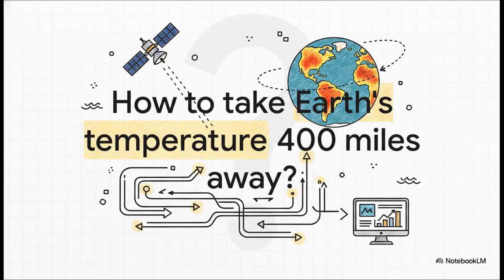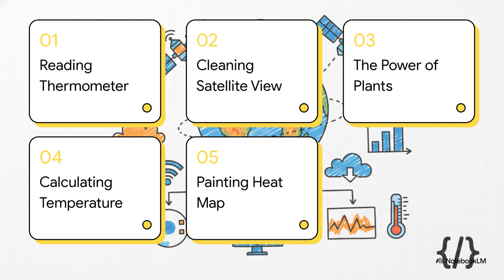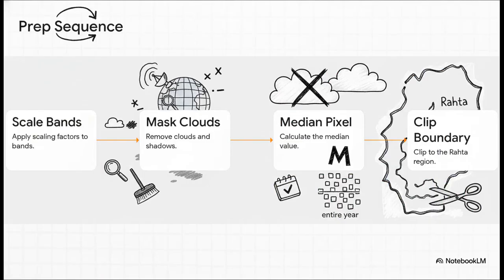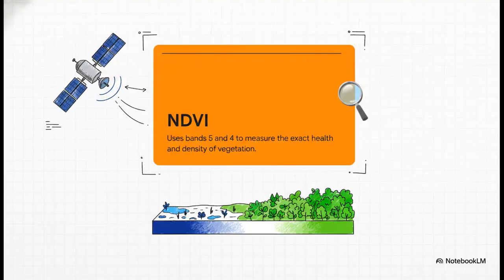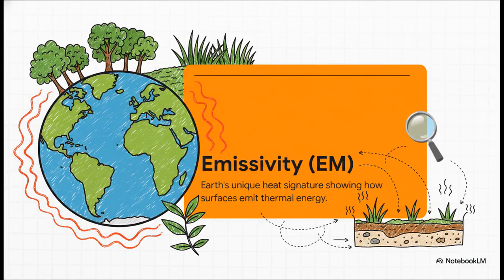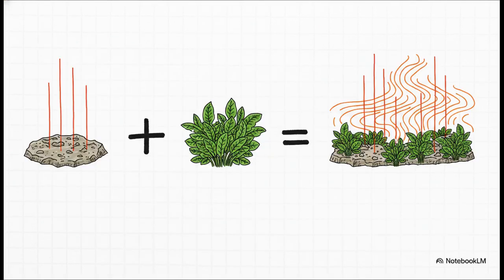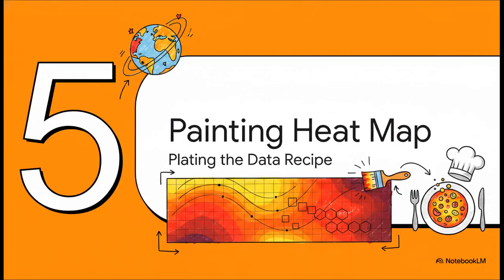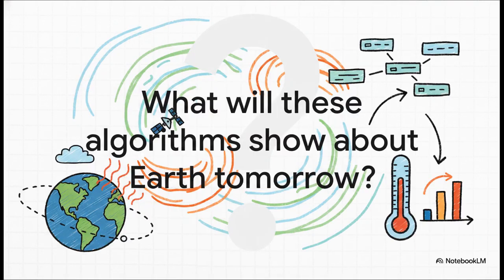Earth s Digital Thermometer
Unlocking Thermal Insights: Mapping Land Surface Temperature with Landsat 8 🌍🔥